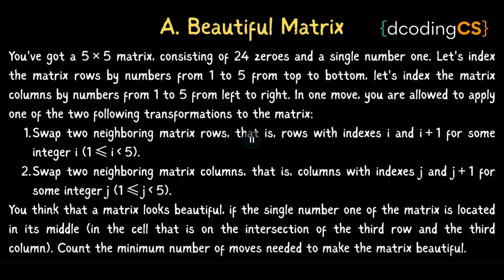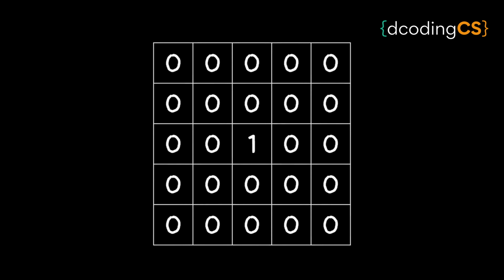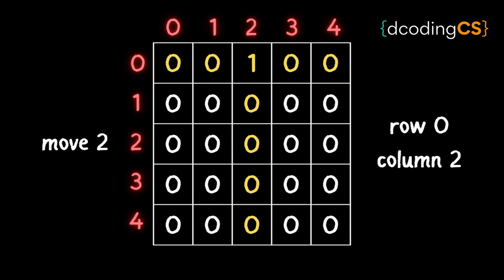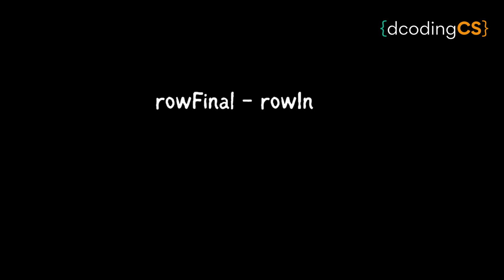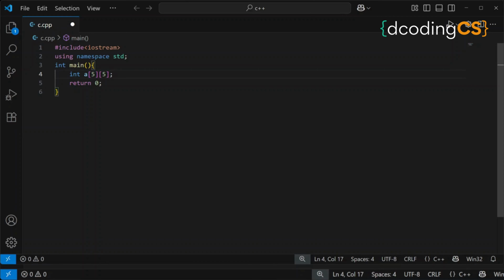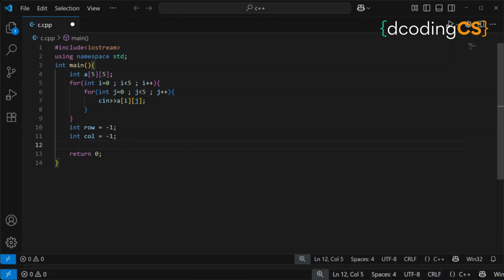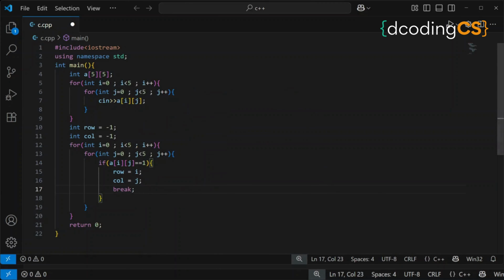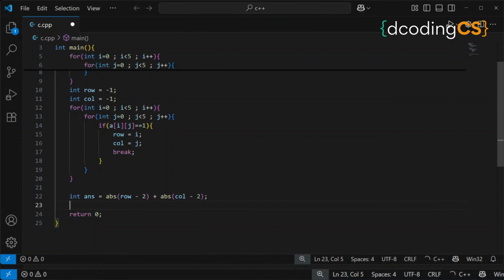Codeforces 263A – Beautiful Matrix | Step-by-Step Solution in C++ (Full Explanation + Code)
Description:

Welcome to dcodingCS! 🚀 In this video, we solve Codeforces Problem 263A – Beautiful Matrix step by step using C++.

👉 The video begins with a short intro, followed by a clear problem explanation.
👉 We then discuss the solving approach, breaking it down into simple steps.
👉 Finally, we write and walk through the complete C++ code solution to help you fully understand the logic.

What you’ll learn in this video:

How to declare and work with a 5x5 2D array in C++

Taking matrix input efficiently

Using linear search to find the index of a specific element (in this case, 1)

Calculating the minimum number of moves by using row and column differences

Step-by-step Codeforces problem solving strategies

This tutorial is perfect for beginners who are learning competitive programming and want to improve their problem-solving skills on Codeforces.

Timestamps:

00:00 – Intro
00:06 – Problem Explanation
00:54 – Approach to Solve
03:19 – C++ Code Walkthrough